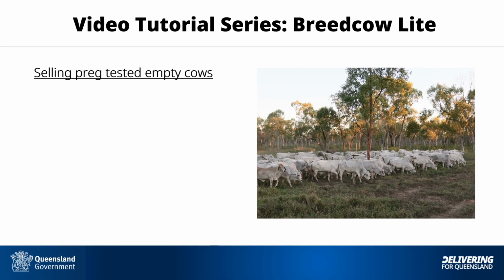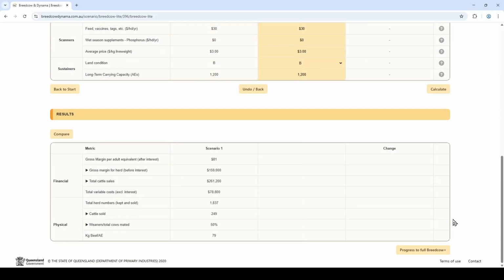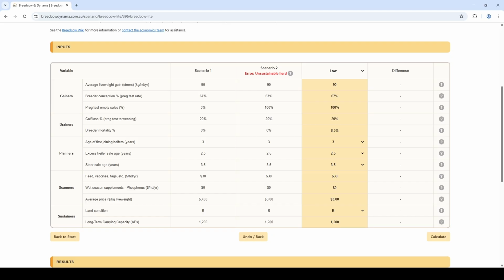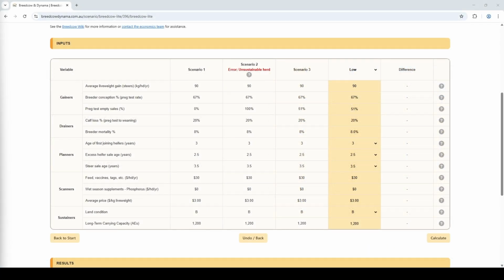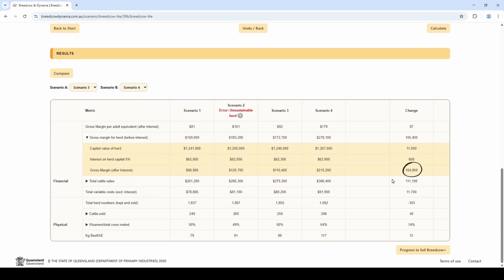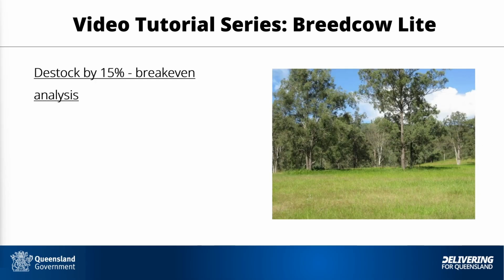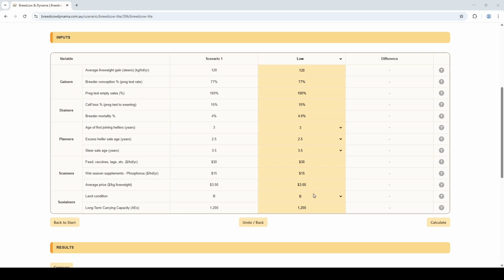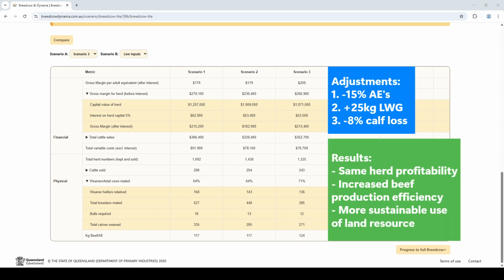Breedcow Lite tutorial video 2 — Analysing grazing options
Breedcow Lite is an online decision-making tool developed for graziers by economists in the Department of Primary Industries. This tool was developed to assist Queensland graziers to make informed decisions that improve profitability and sustainability.